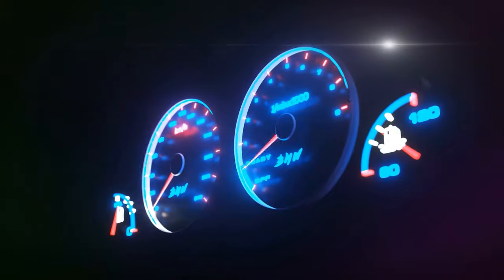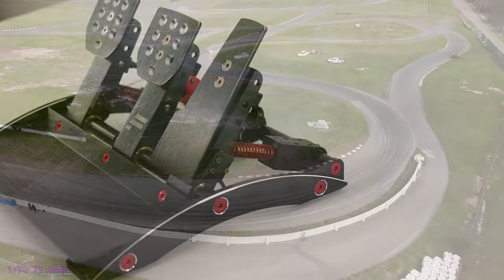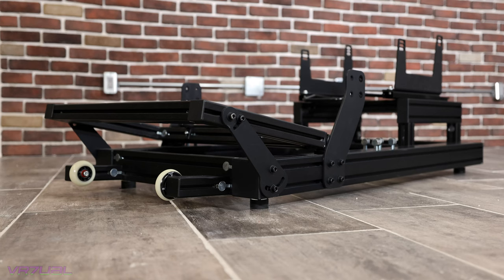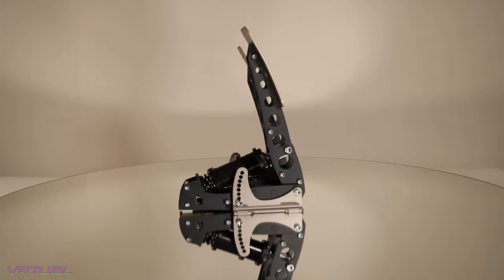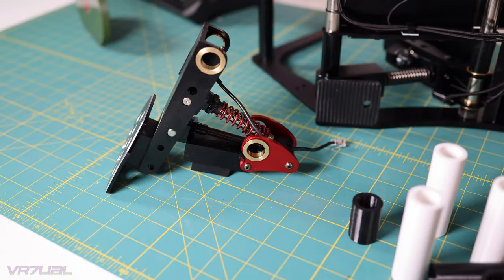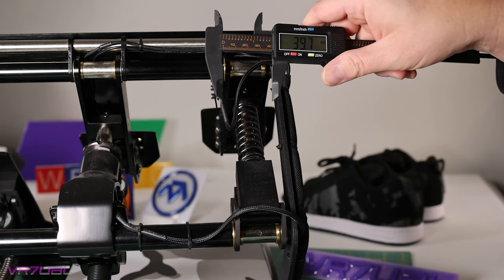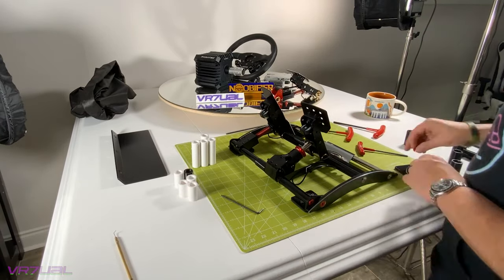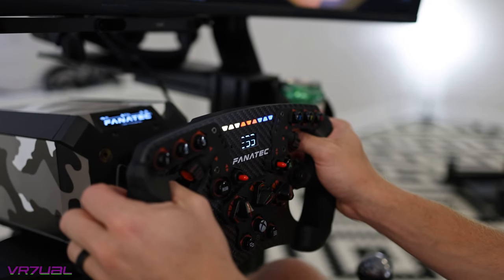Maximizing Your Setup to perfect your potential - Pedal Delete 3D Printed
✅Join 1337 Community DISCORD NOW!

Operated by "Noobifier Media" INC. CDN-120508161

➤ Download Track:
Title : The Boy Got Skills
Artist : Max McFerren
Genre : Dance & Electronic
Mood : Dramatic